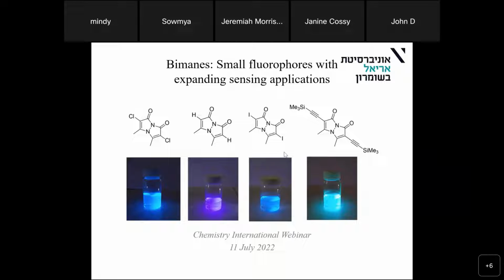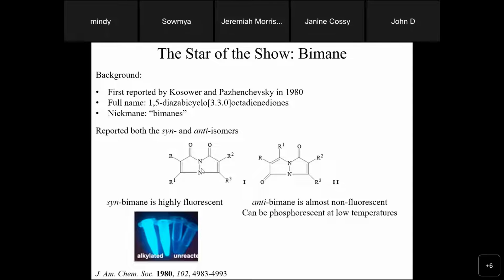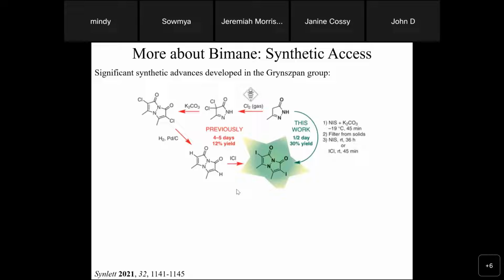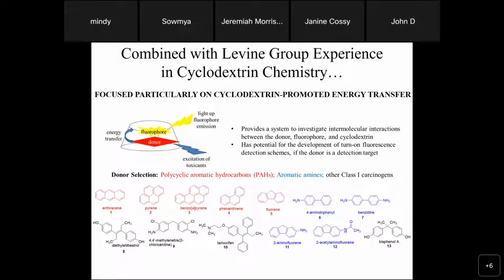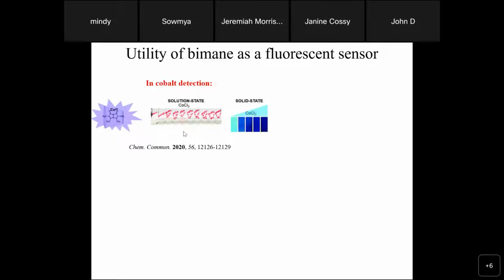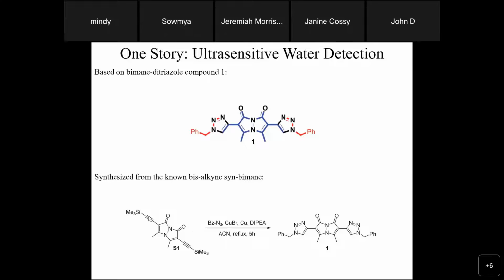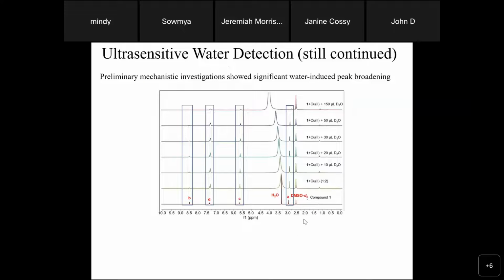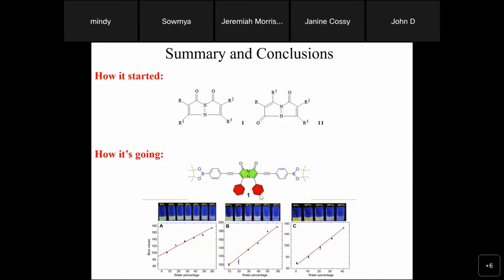Mindy Levine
Cyclodextrin complexation in paper-based systems: supramolecular chemistry enabling high-performance chemical sensor development